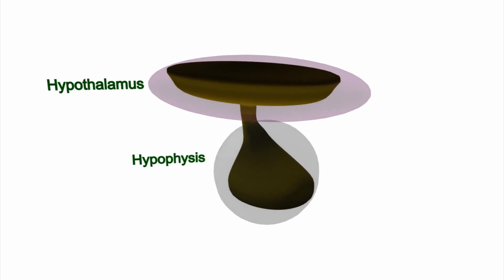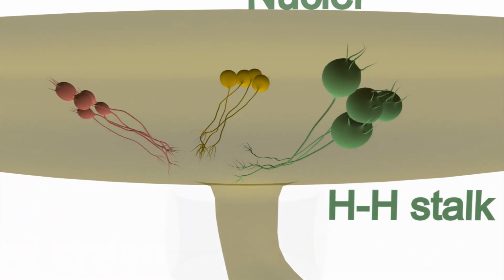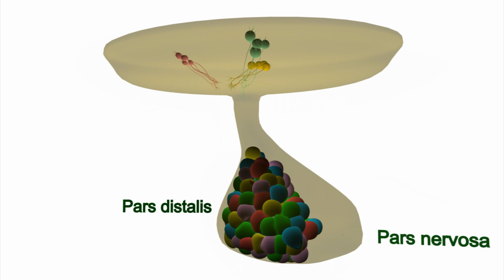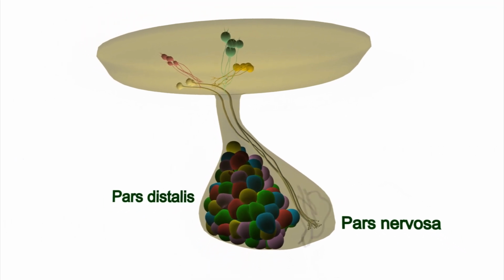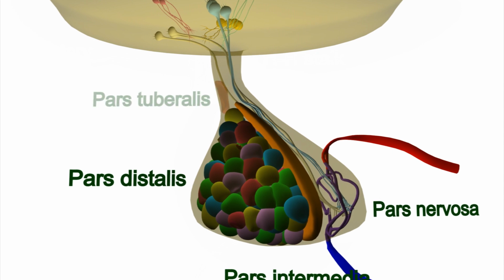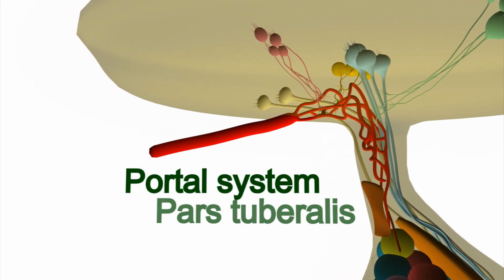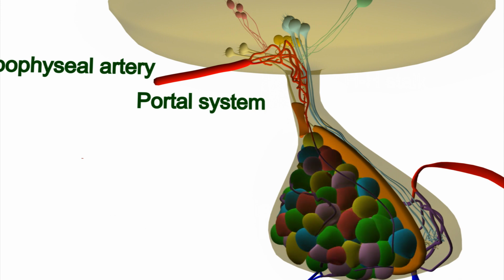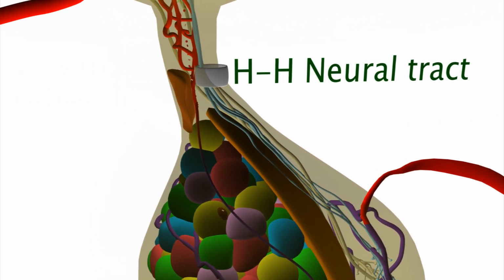Hypothalamic hypophyseal relationship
This video is part of the "Physiology concept series"  @luisabatep.  It describe the function of the hypothalamus and its anatomical and functional relation with the hypophysis.